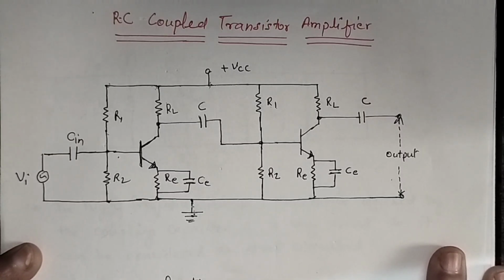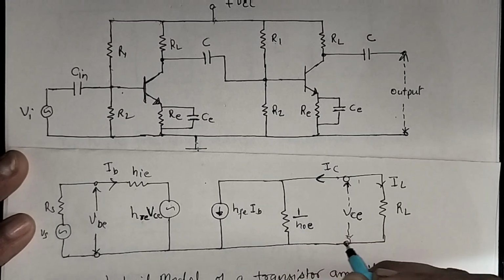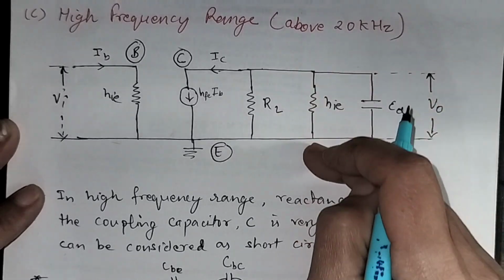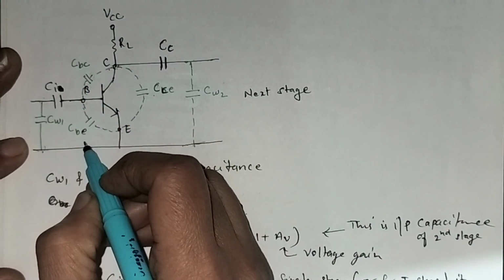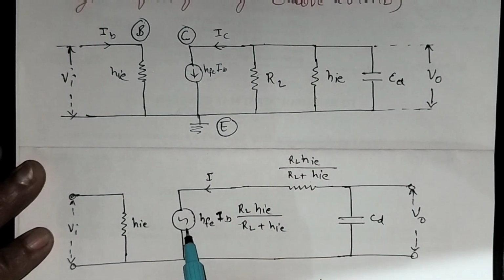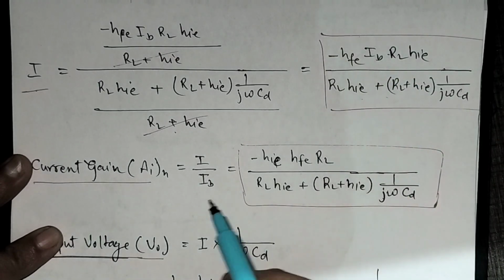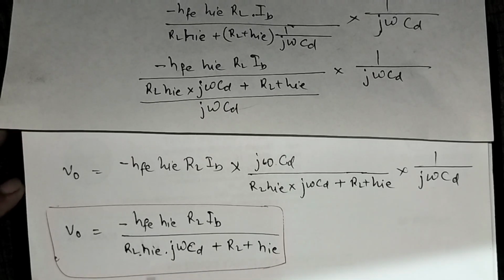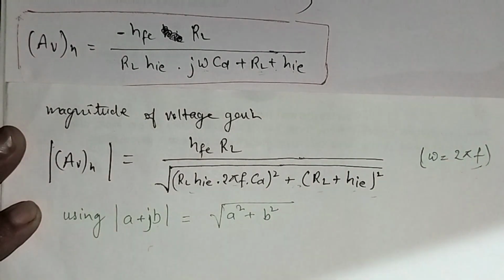RC Coupled Amplifier at High Frequency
This video focuses on qualitative and quantitative analysis of RC Coupled Amplifier at High Frequency. It explains what affects frequency response at High frequency and why.

Some related videos should be watched to understand better the RC Coupled Amplifier at High Frequency

⚡ Lecture-60 RC coupled amplifier at low and medium frequency

⚡Transistor hybrid model